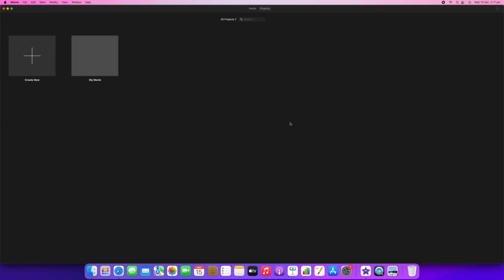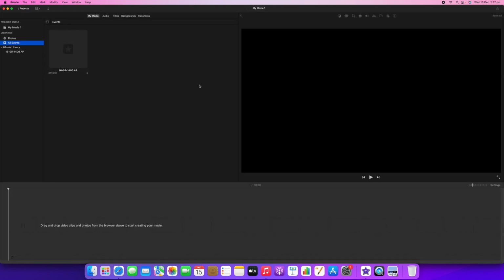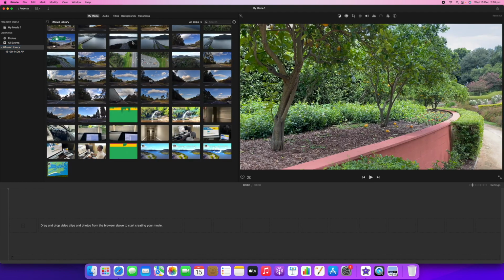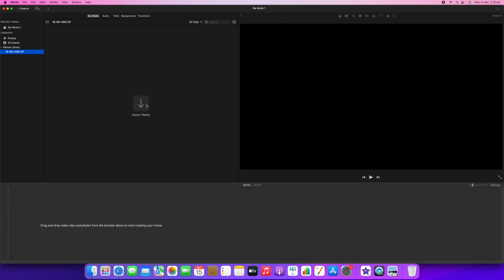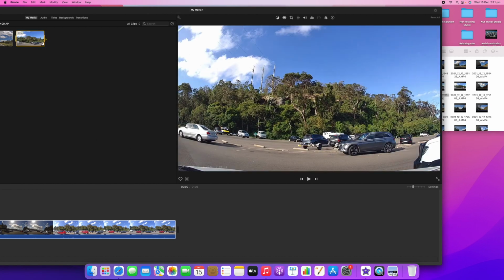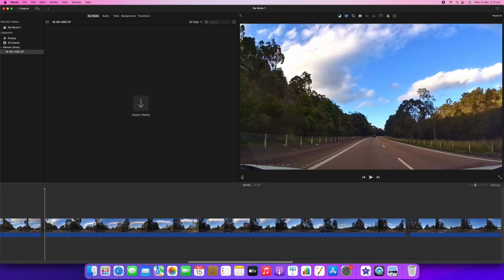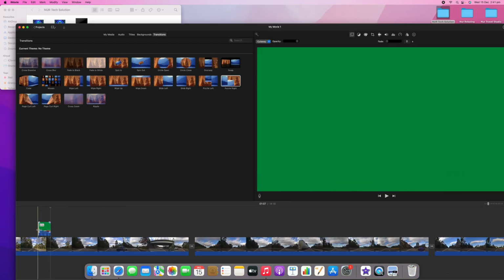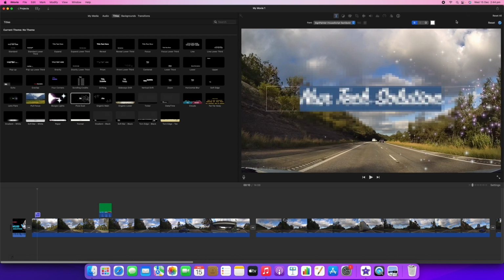How to Use iMovie for Beginners: Stress-Free Editing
Starting your video editing journey in iMovie doesn't have to be overwhelming. A pro tip for cleaner audio is to always lower the music track to around -15dB so your voice remains crystal clear. Use the "J" and "L" keys to quickly rewind or fast-forward while previewing, saving you tons of time.